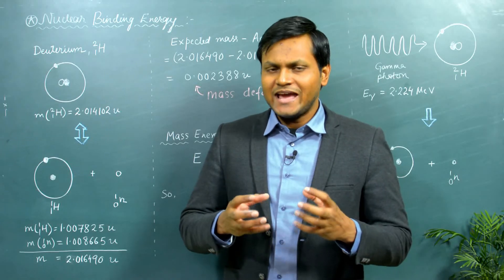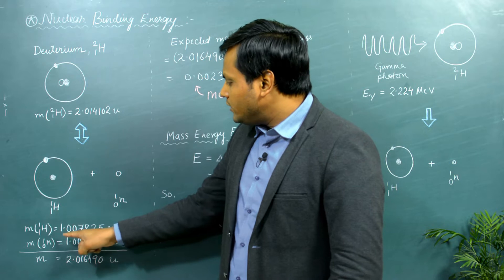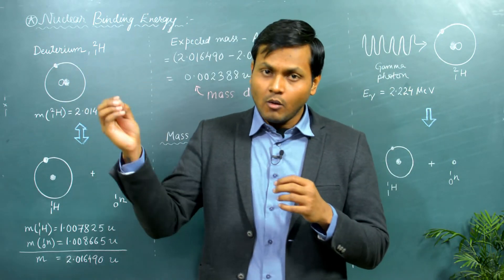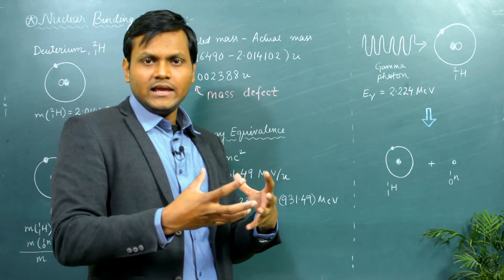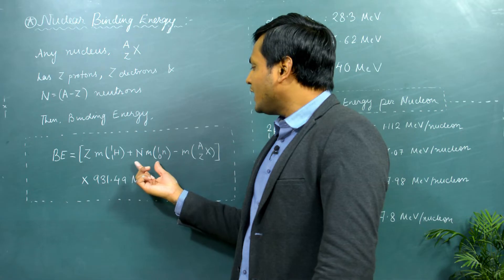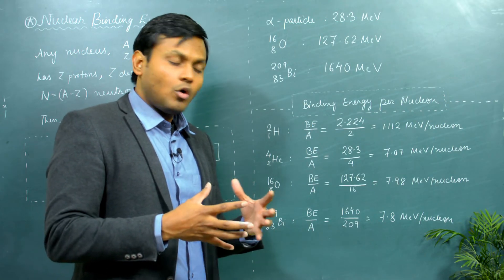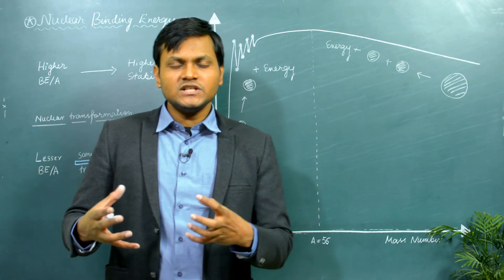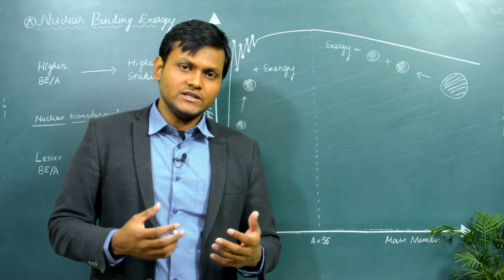What is Nuclear Binding Energy? (and BE per nucleon curve)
VIDEO DESCRIPTION ► What is Binding Energy of a nucleus?
If you take a nucleus, and compare its mass with the mass of its constituent particles like protons, neutrons and electrons,  you would probably expect both the masses to be the same. But, that is not what happens.
The mass of a nucleus, as it turns out is less than its constituent particles. There is a 'mass defect' between the aggregate - nucleus and its constituent - particles. This can be explained by the concept of Binding Energy.
Binding Energy is the energy needed or the work that needs to be done against the nuclear forces to break apart a nucleus into its constituent particles. Conversely, it is also the energy released when such constituent particle come together to form a nuclei in the first place.
Higher the Binding energy of a nucleus, higher is going to be the stability of the nucleus.
A nuclear transformation that leads to increase in Binding Energy will always lead to the Emission of Energy.
The Binding Energy Curve shows a graphical comparison between the Binding Energy per Nucleon with increasing Mass Number.  It can explain the two regions, corresponding to nuclear fission and fusion.